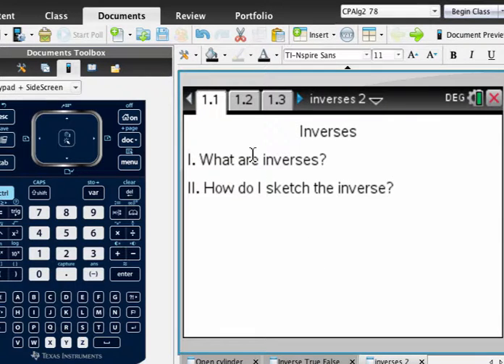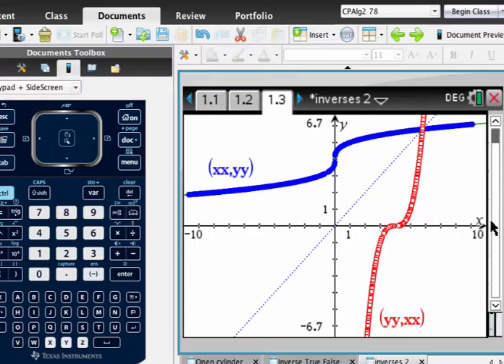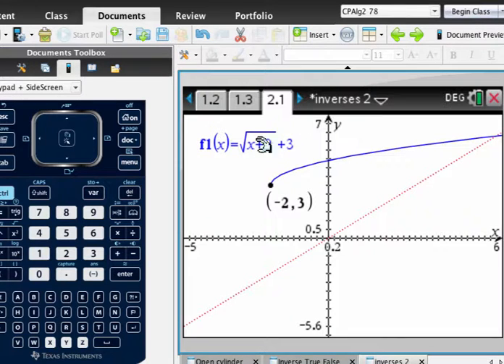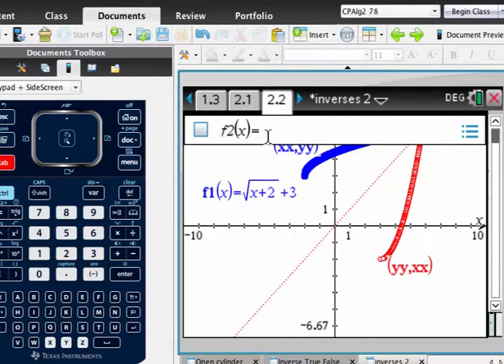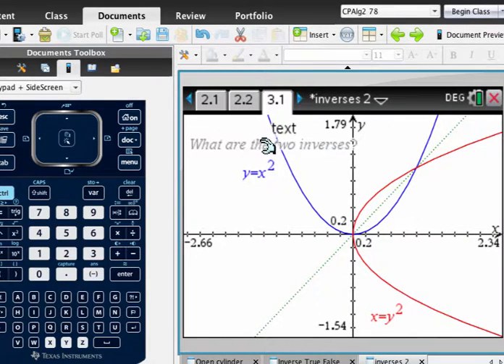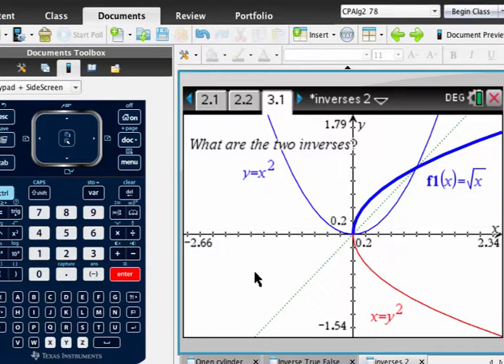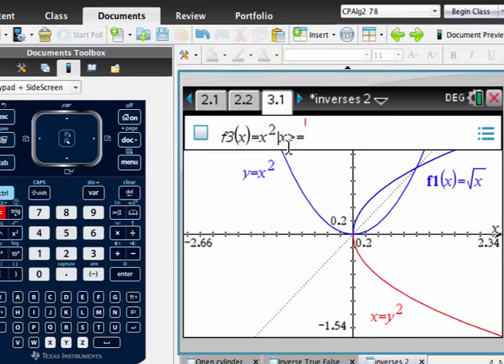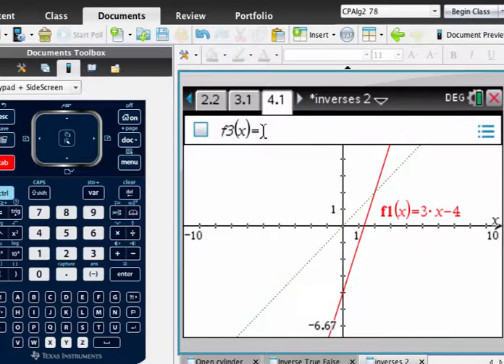Inverse on calculator